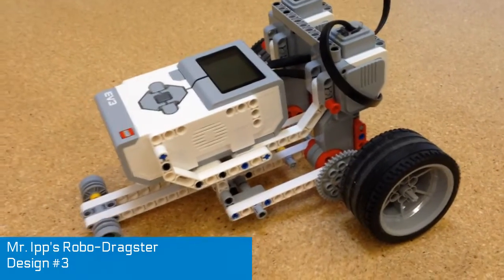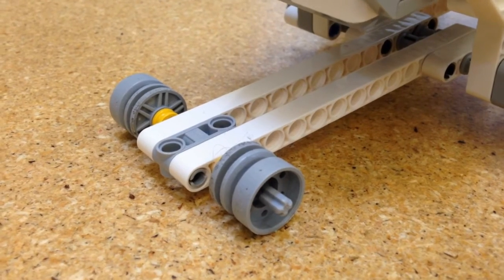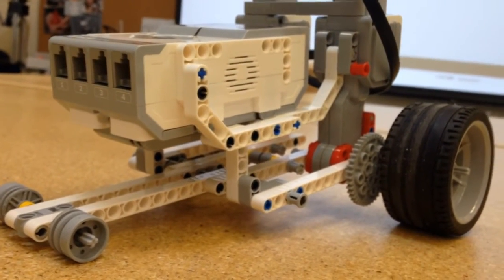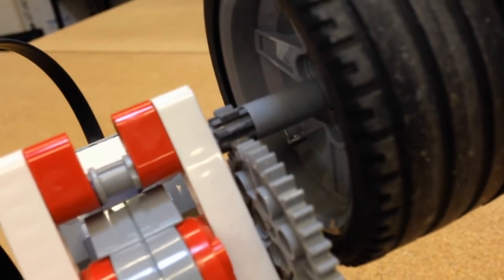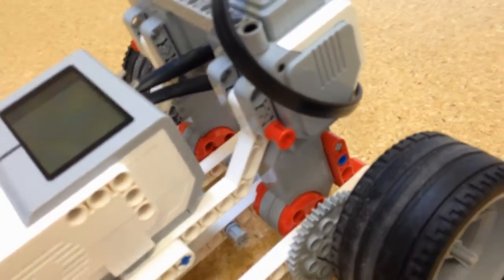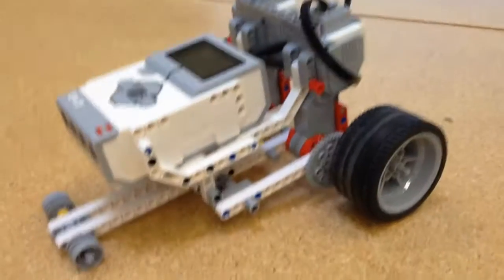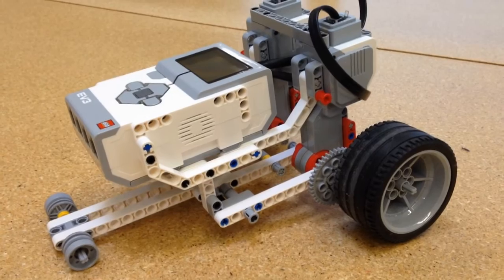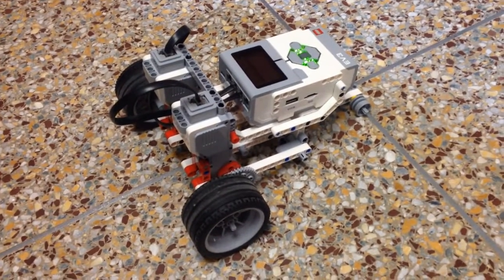Mr Ipp's LEGO EV3 Robo-Dragster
I believe it's incredibly important as a teacher to model behavior. In this video, I briefly detail how I modeled the design and construction of a LEGO Mindstorms EV3 Robo-Dragster for my students. As I worked among them, they were able to witness my own design process, complete with failures and revisions. Ultimately, I was able to produce a very quick little robo-dragster - one that my students aspired to beat as we raced them down the hall in our school. This type of work really drives home (no pun intended) the importance of project-based learning and design challenges framed within competitions.